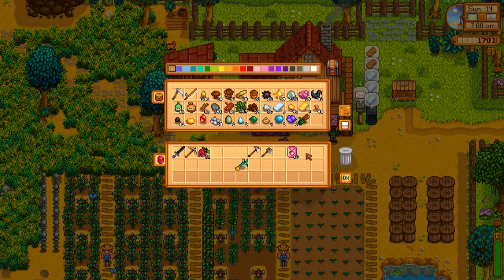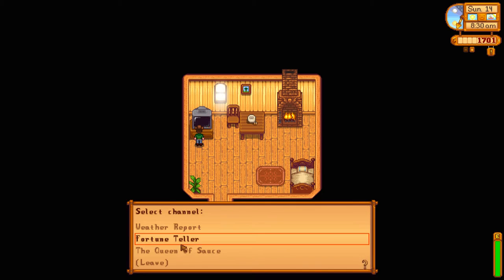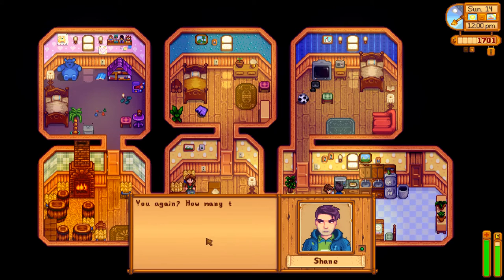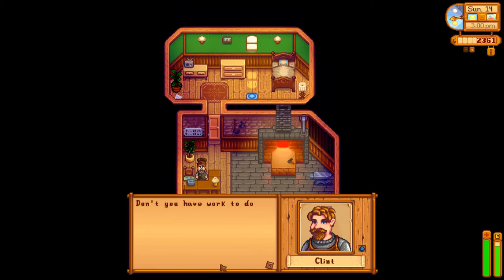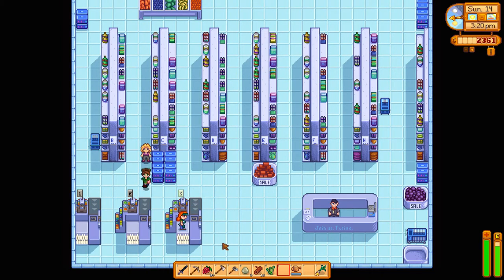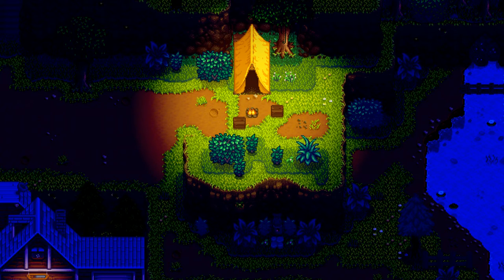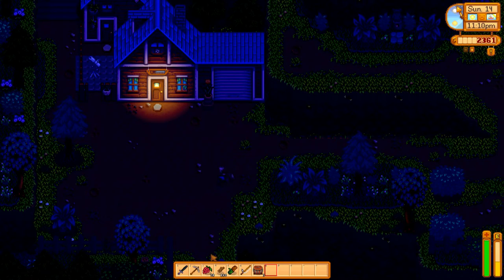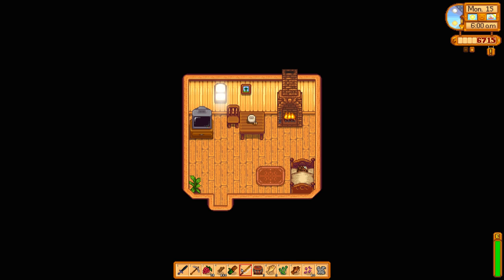Stardew Valley Honeydale Farm 32 - Gone Fishing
Summer 14 Year 1  Despite our plans remarkably little fishing takes place...  About the series (show more):

Making the most money is not my ultimate goal for Honeydale Farm - a pretty, profitable farm that's fun to play is what I hope to end up with.  Questions, tips and feedback are always welcome.